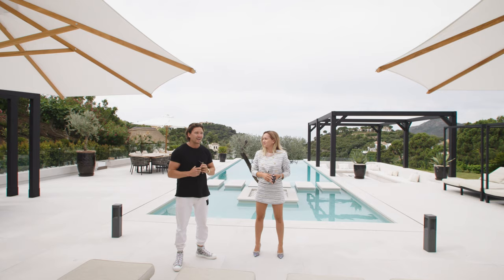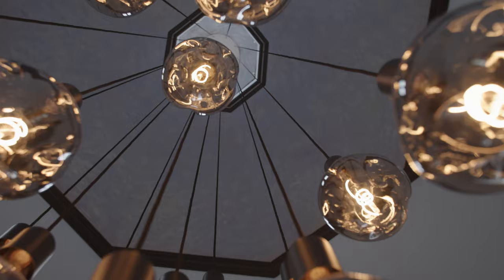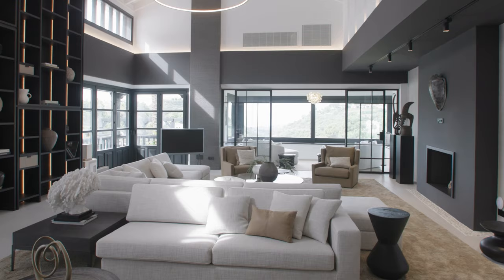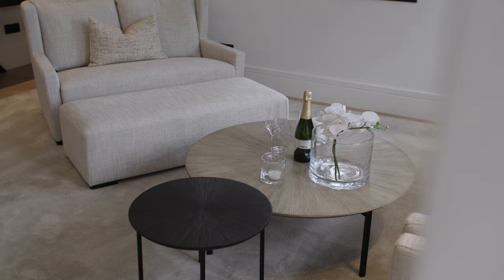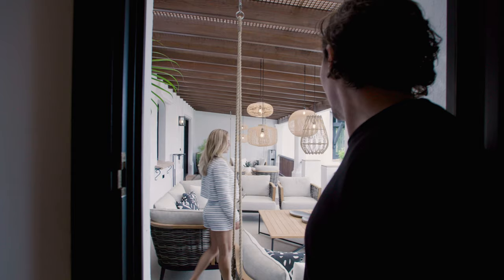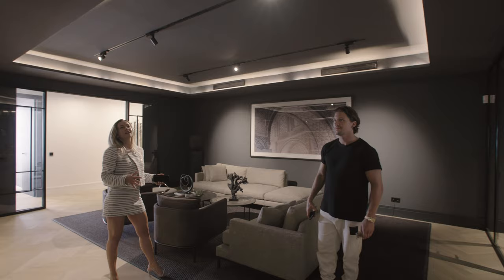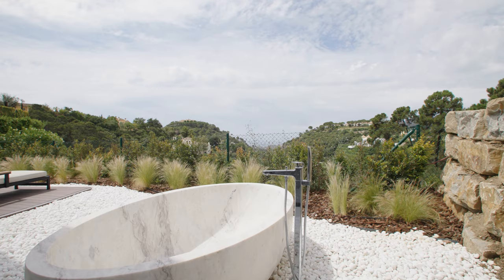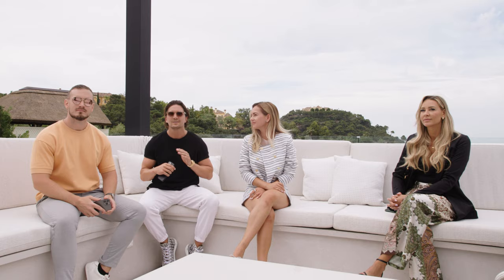Inside €9.500.000 mansion in Zagaleta, Spain | VLOG 47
Full team visiting a 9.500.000€ mansion in the exclusive area Zagaleta, Spain.

Interested or need some help finding a property in Costa del Sol?